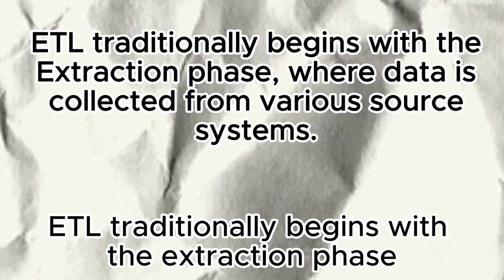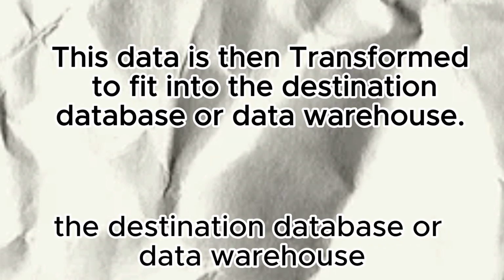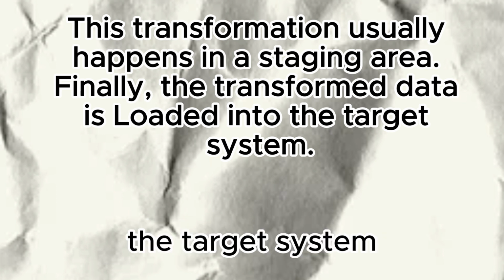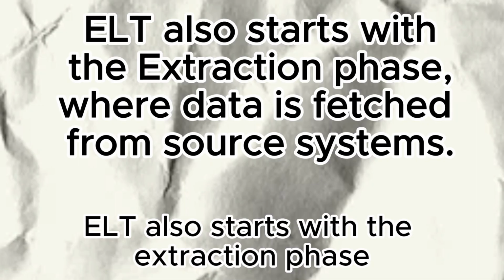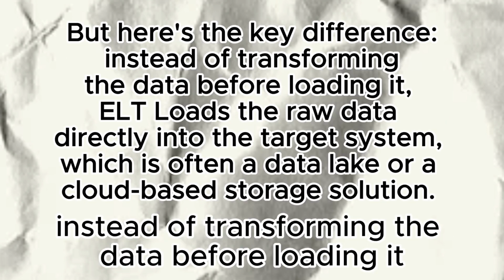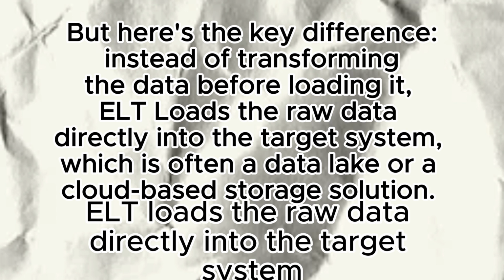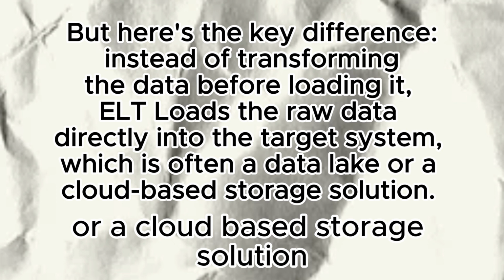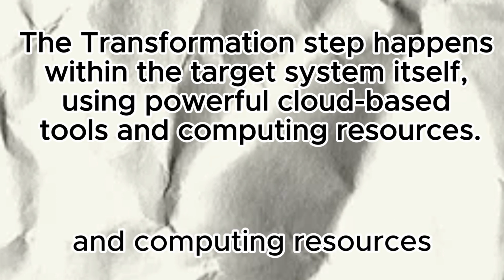Unlocking Data Magic: ETL vs. ELT - Which is Right for You?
In this episode, we dive deep into the realm of data processing and analysis. Join us as we unravel the mysteries of ETL (Extract, Transform, Load) and ELT (Extract, Load, Transform) methodologies. Discover the key differences, advantages, and when to use each approach.

🔍 ETL or ELT - which path suits your data journey better? Find out now!